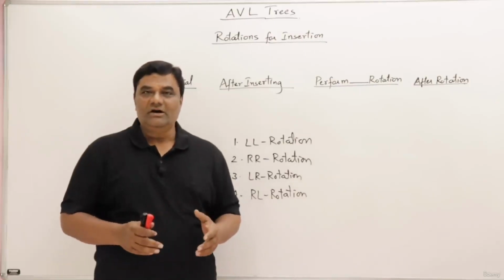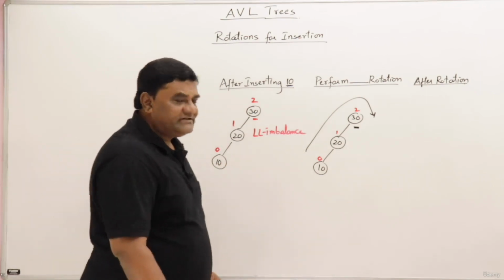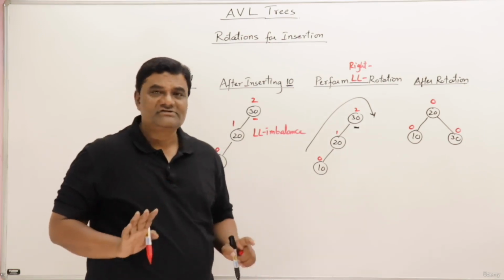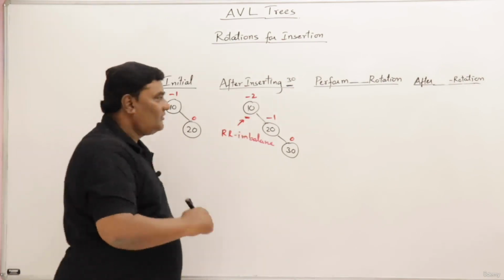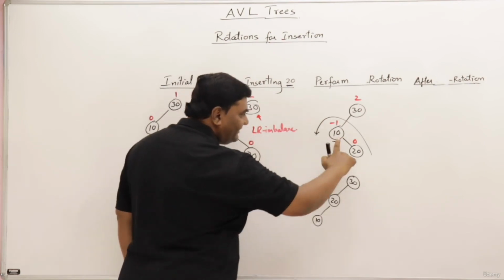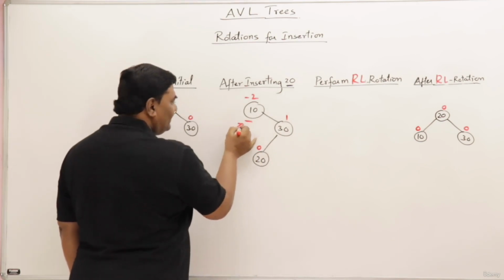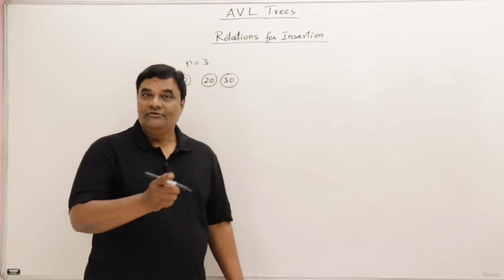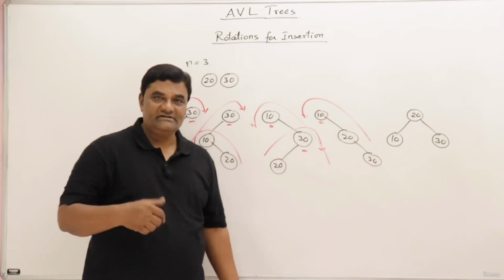002 Inserting in AVL with Rotations